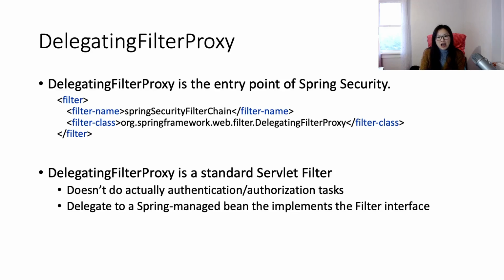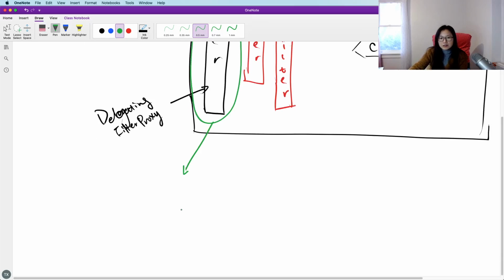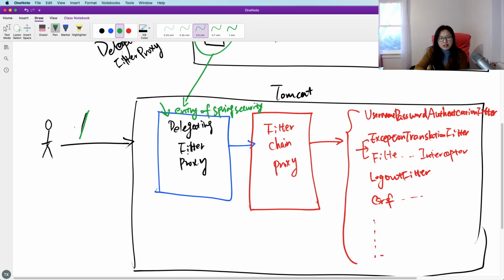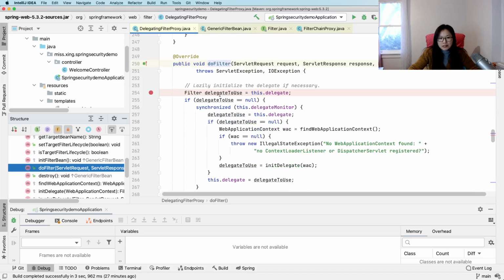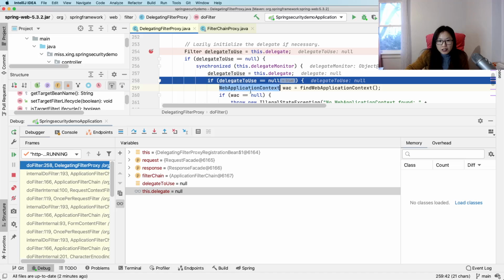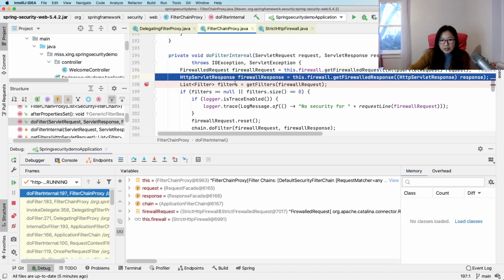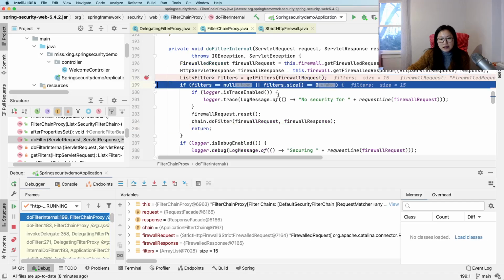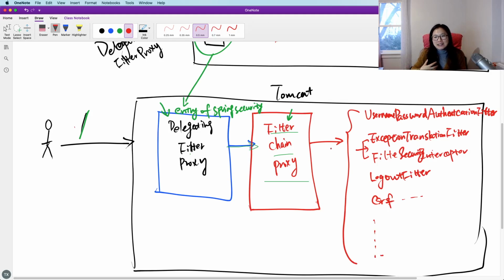5. Spring Security is Servlet Filter Based - DelegatingFilterProxy, FilterChainProxy and More...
In this video, explains the first step of entering Spring Security: DelegatingFilterProxy. DelegatingFilterProxy is acted as a bridge to delegate the request to spring managed-bean which implements Filter Interface (FilterChainProxy). FilterChainProxy will resolves a collection of Spring Security filters which current request needs to go through.